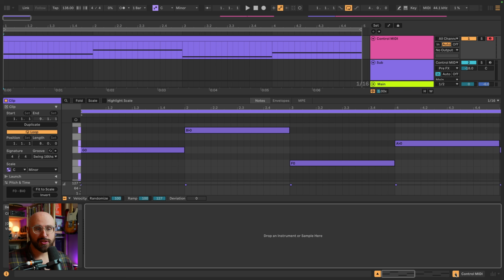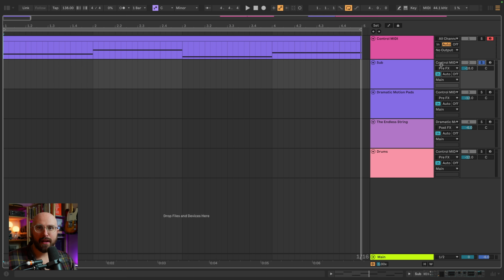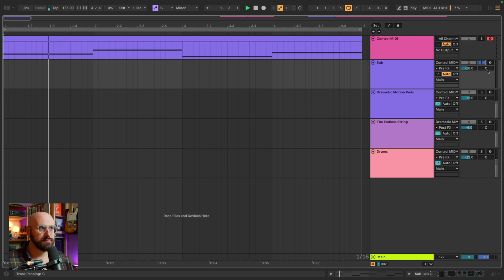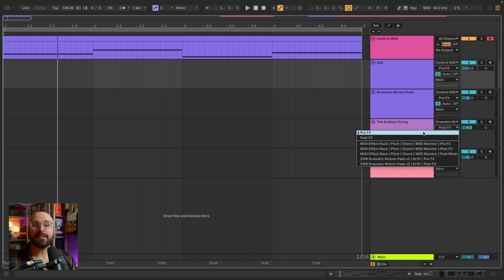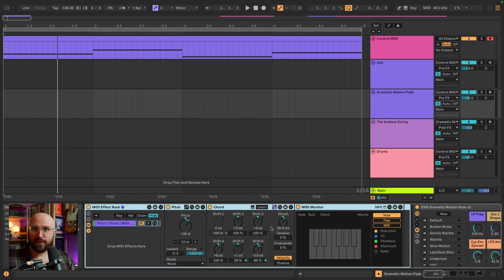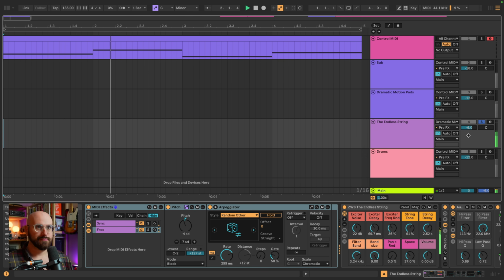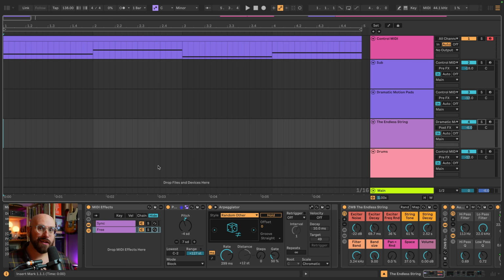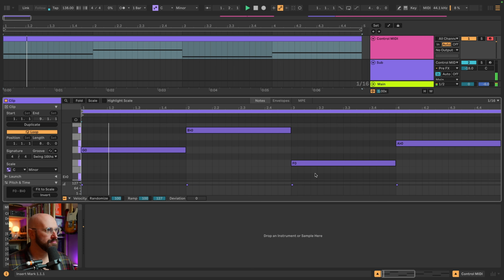I will change your Ableton MIDI workflow FOREVER in less than 15 minutes